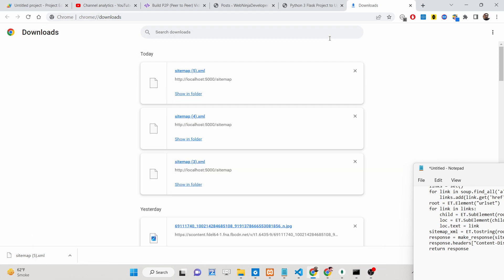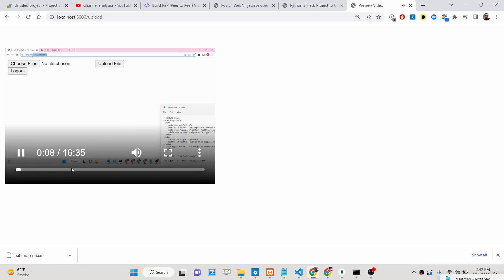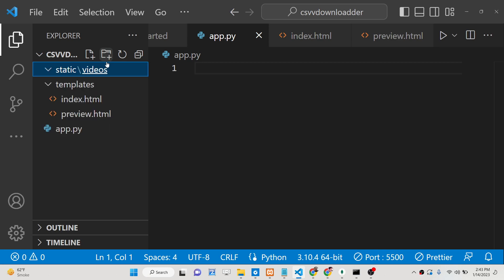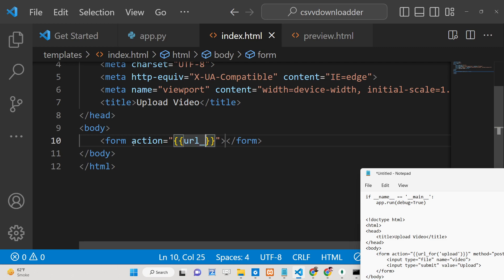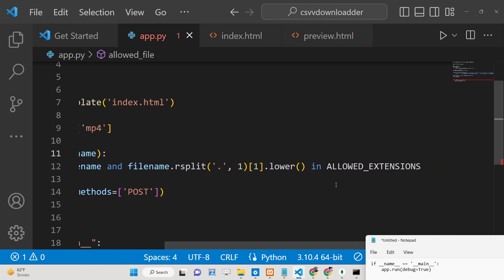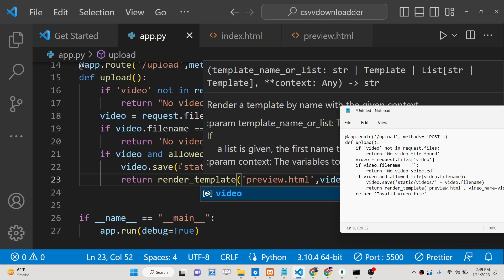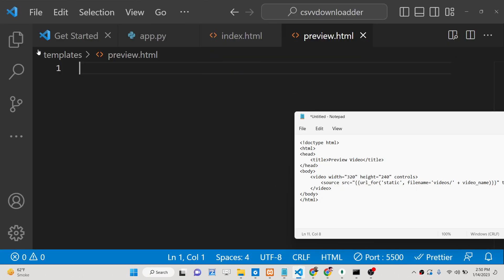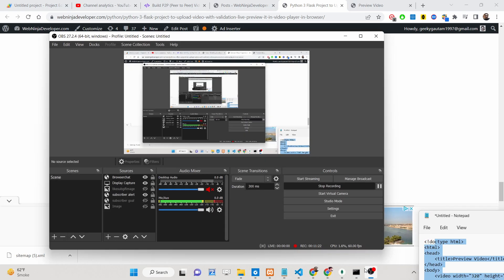Python 3 Flask Project to Upload Video With Validation & Live Preview it in Video Player in Browser